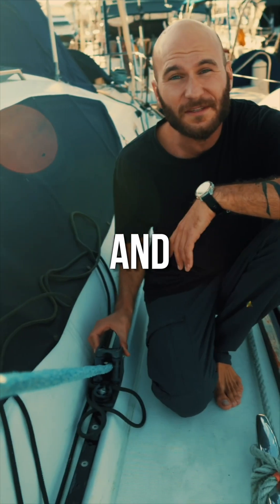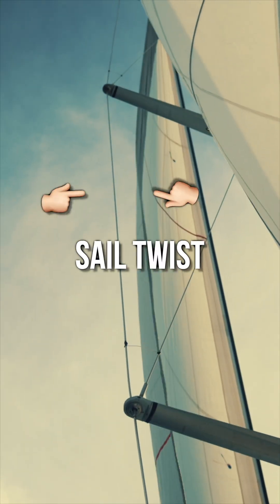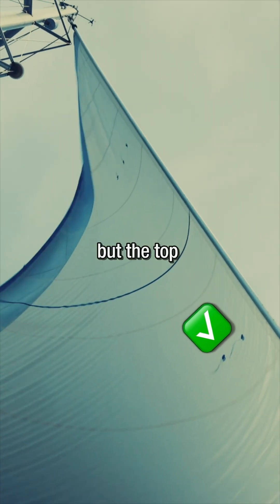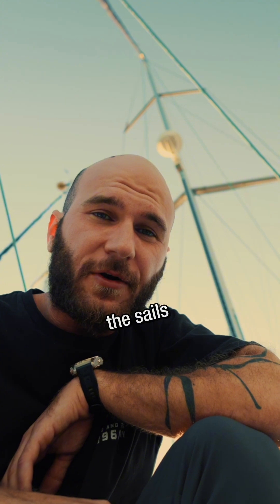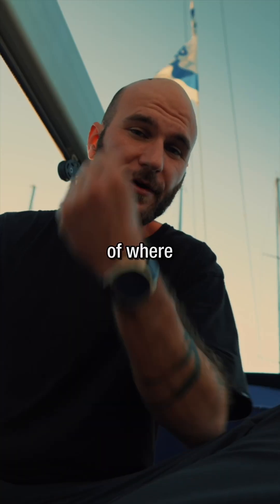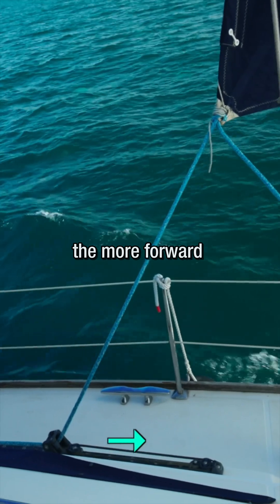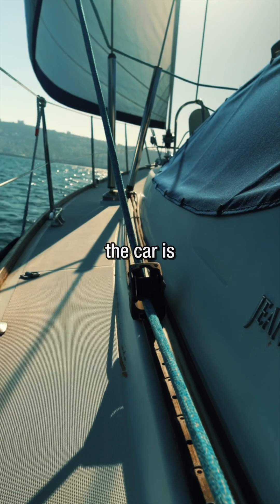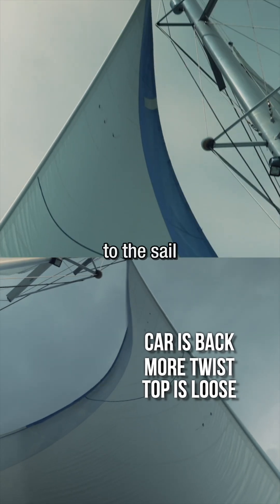Jib car explained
Headsail car and sail twist
It’s not just for speed; it’s for efficacy, safety, better control, better stability, and looking good.

If you’ll start to understand what's going on with the wind and the sail, you’ll hands down be a better sailor. It’s not just bowlines and safety regulations; it’s a bit of physics and wind awareness.

Now let’s tap in. Winds could act so differently in just a 5m range. So naturally, wind on the top of the sail could be with different strength and direction, and you need to adjust the sail accordingly to make the best out of your sail shape.

One thing you can control (hopefully 🥲) is the sail twist. The twist could be defined by how much the leech (back part of the sail) is open or closed. You could think of it also as how close the clue is to the head of the sail - imagine holding two corners of a paper and bringing those two corners close to each other; the paper will bend (that’s the twist).

And that twist changes the trim of the sail differently on different parts along the height of the sail, to help you make the best out of the sails.

Now sail twist is going to have different effects for upwind and downwind sailing, and different effects depending on your rigging. I encourage you to go experiment for yourself and see what's up, but you can take these as guidelines.

When going upwind:

In light winds where the difference in wind speed and angle is really big (top to bottom), a big sail twist might be needed.

In moderate wind, you can remove twist to add more power to your sails. It doesn't necessarily mean better speed, as you might be overpowered, but definitely, your sails will be more powerful.

In stronger winds, you might want to add twist to depower the sail.

For downwind:

For all wind strengths, the more the leech is open, potentially you can catch more wind and make the sail powerful. So adding twist is going to make the sail catch more wind (up to a certain point).

And one method of adjusting the sail twist is by moving the headsail car (Jib car).

By moving the car forward or backward, we’re changing the direction of which the jib sheet is pulling on the headsail clue.

By moving the car forward, the more downward pull we’re inducing, closing the leech of the sail and removing twist from the sail.

By moving the car backward, we’re inducing less downward pull and more of a horizontal one, opening the leech and adding twist to the sail.

For some boats, moving the car is as simple as pulling on a line. On other ones, it could be a nice task of easing tension on the jib sheet car and then moving it, which I’ll show in a future post.

Get to know how you do that on your boat and play with it. Take it to one extreme and look at the sail shape, take it to the next extreme and look at the sail shape, maybe even mark it down to yourself the right position for certain conditions. Get to know what works best for that environment on your boat.

Have fun ❤️